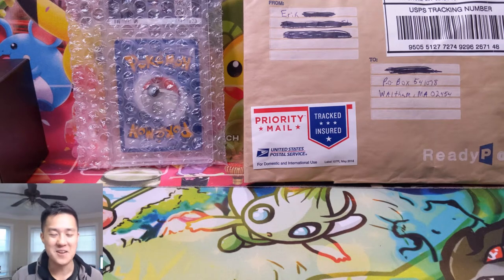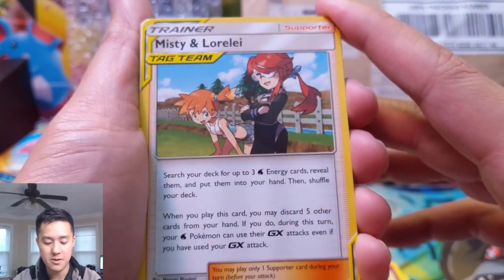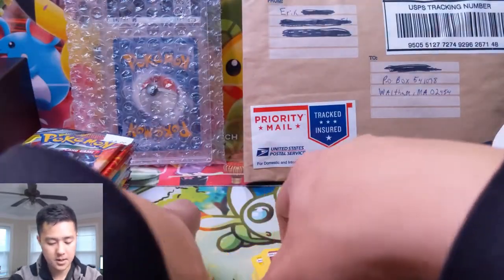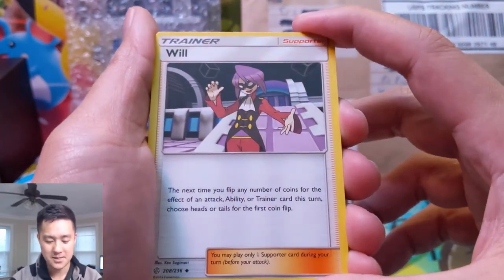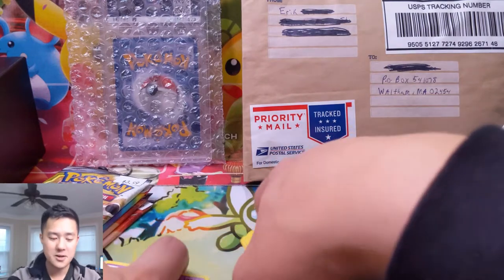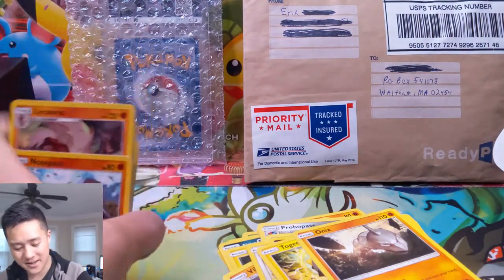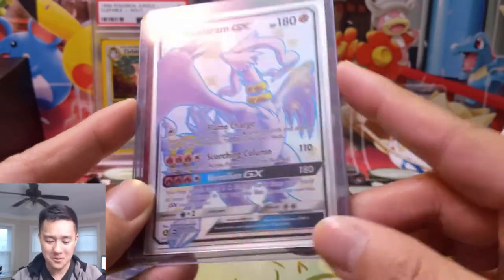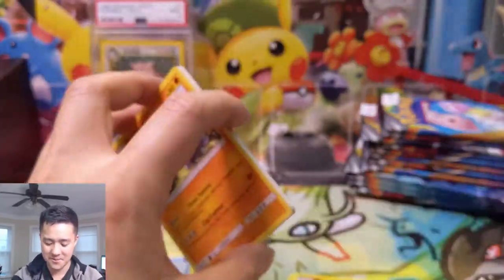COSMIC ECLIPSE OPENING!! Did I get a SEARCHED BOOSTER BOX!?!?